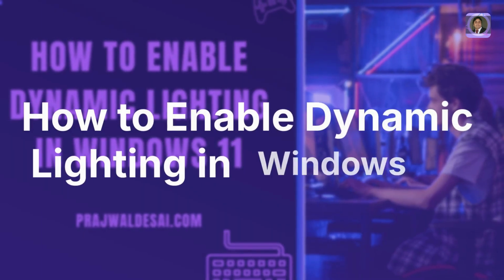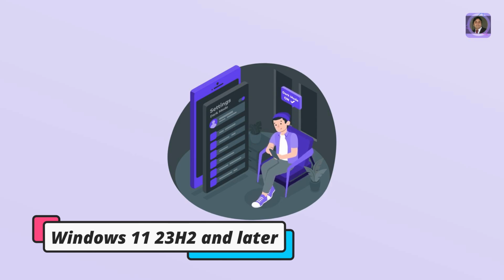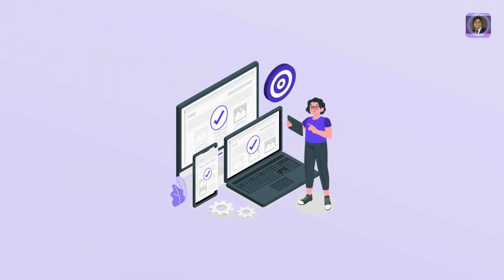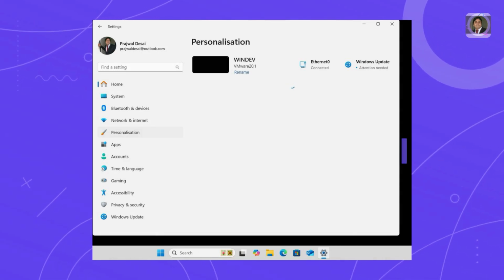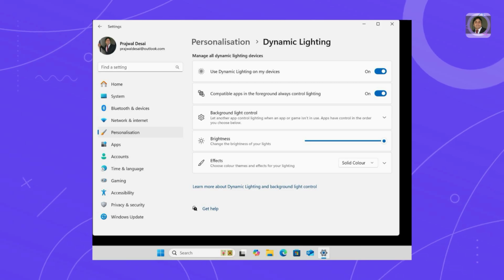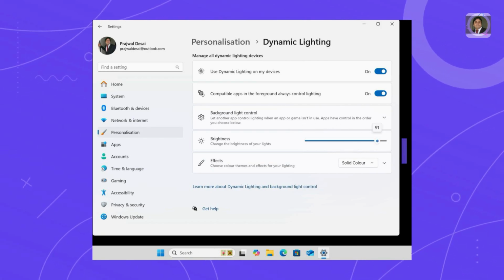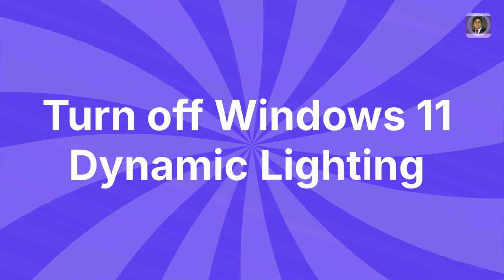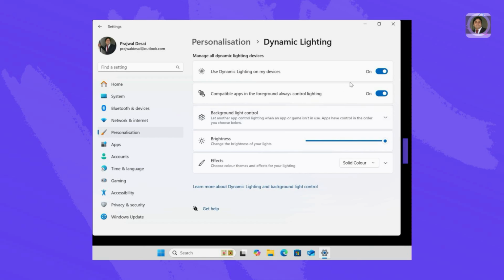How to Enable Dynamic Lighting in Windows 11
✨ Light up your workspace with dynamic lighting in Windows 11! ✨

In this quick tutorial, we'll show you how to enable and customize dynamic lighting for your RGB devices directly from Windows Settings!

👉Check if your devices support dynamic lighting!
👉Step-by-step guide to activate this cool feature
👉How to control brightness and effects for a visually stunning setup!

Make sure your Windows 11 is updated to version 23H2 or later and get ready to illuminate your gaming or work environment like never before! Don’t forget to check your peripherals for compatibility!